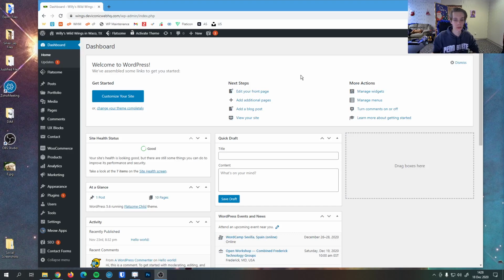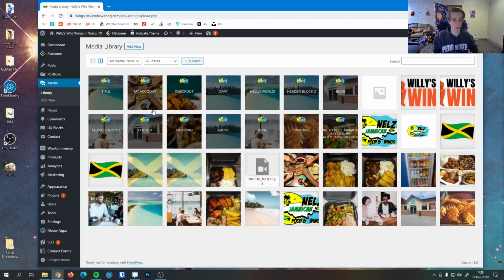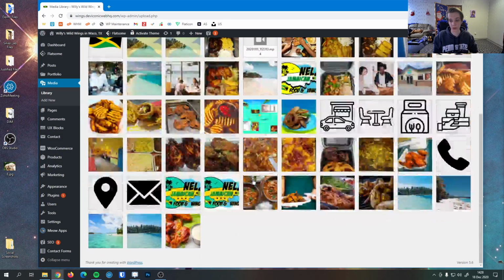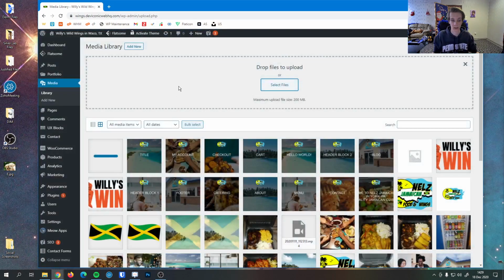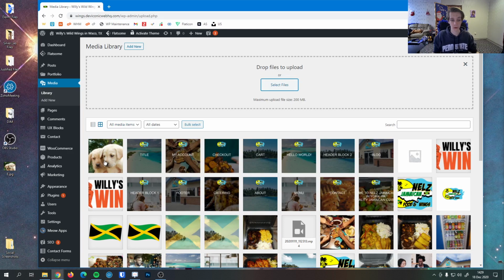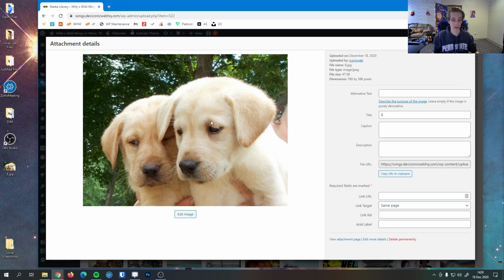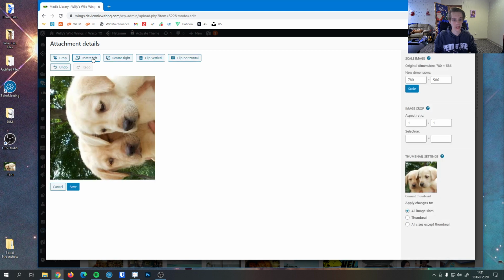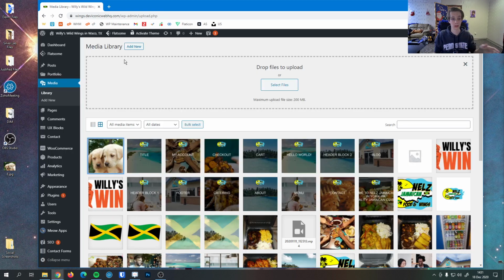How to Add, Edit, and Delete Items in the Media Gallery Wordpress and Flatsome